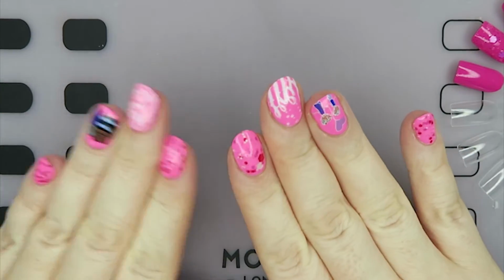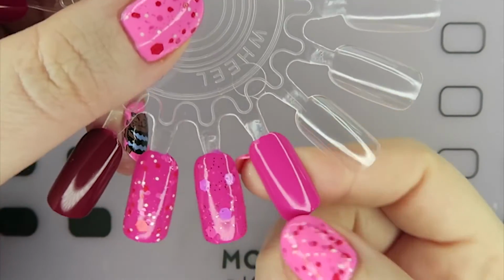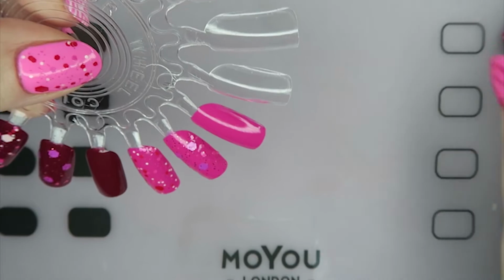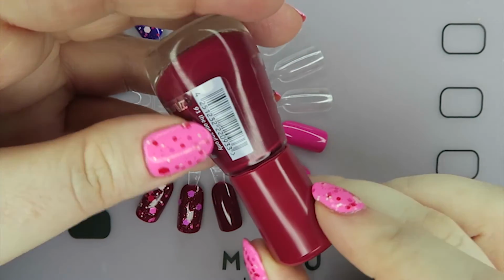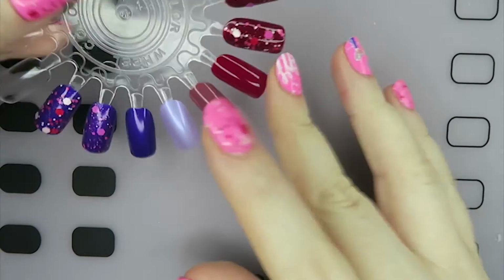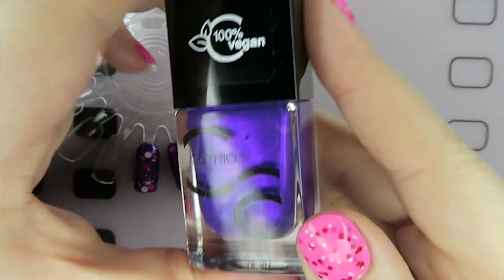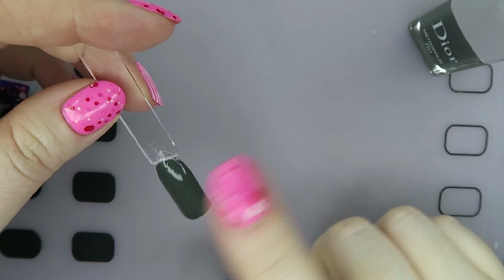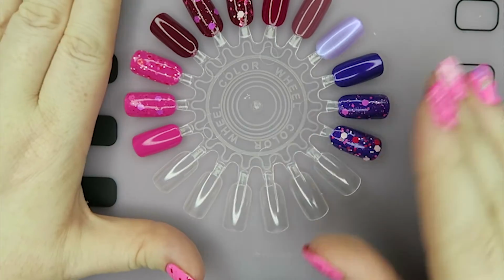Liquored and Lacquered #122 - Valentine's Haul and mymonthlywildlifemani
LIQUORED AND LACQUERED:

Every Tuesday I will upload a new video in the series. In each video, I will pick a theme or look at favourites, and all while enjoying a glass of wine or a nice alcoholic beverage. ;) :) (Always drink responsibly, folks!)

CHATTY FRIDAY! :

Join me every second Friday for a more informal video and a chat!

I have a non-ASOIAF related podcast with my husband.  It is called  "The Way We Are".  If you fancy checking it out, you will find more information below.

READING "A SONG OF ICE AND FIRE"

Join Clare and me every Sunday night at 7pm UK time for our live discussion of the book series on my ASOIAF /GOT channel.

HOUSE POLISHED:

Get your Game of Thrones and Nail Polish fix in one place!!  Join Clare, Lisa and me for our reviews.  We will split the episodes between our channels. But we will give you plenty of notice where you can find us.

Intro. music: "Rank and File" by Silent Partner